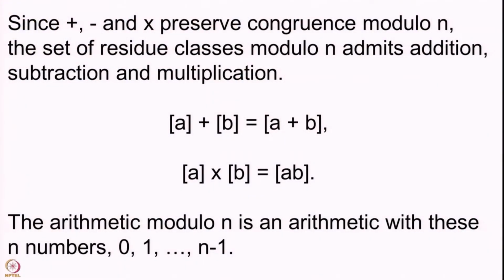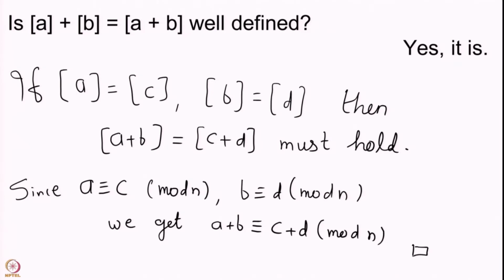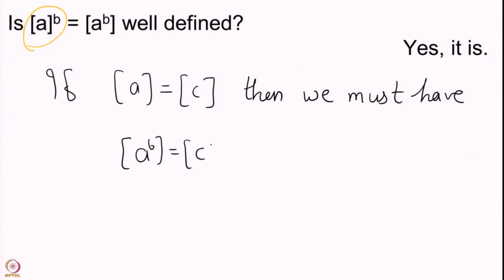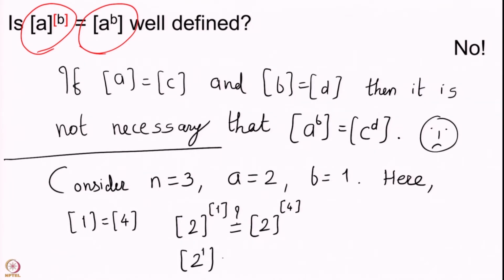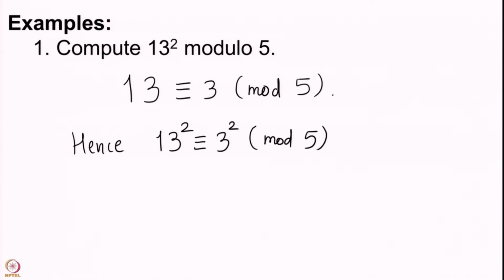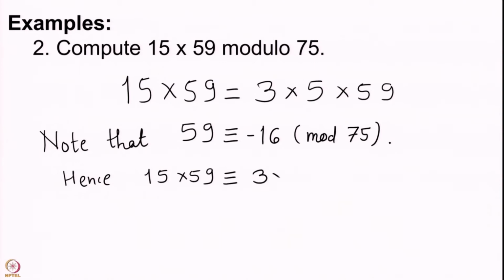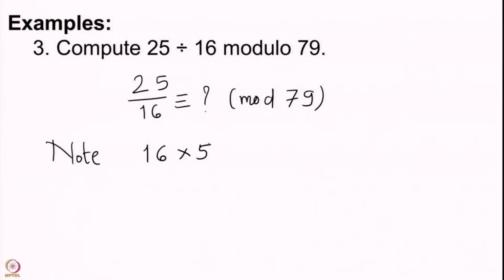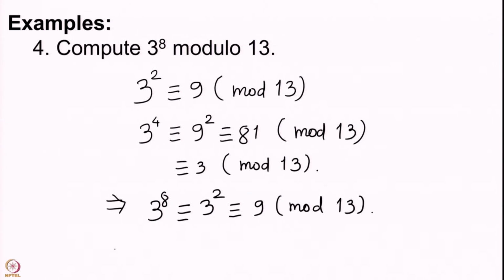Arithmetic module, theory and examples: Lecture-11